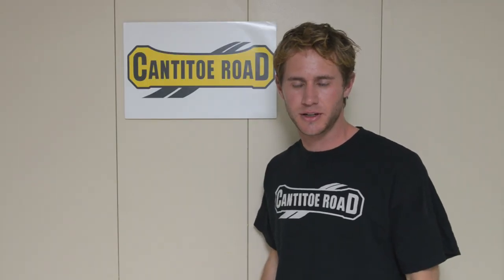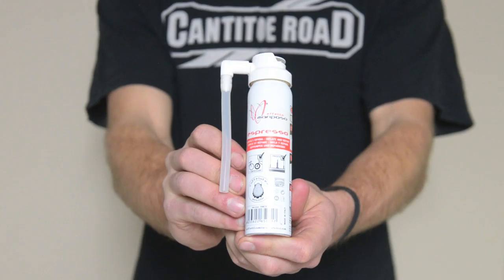Espresso Bicycle Tire Sealant - How To